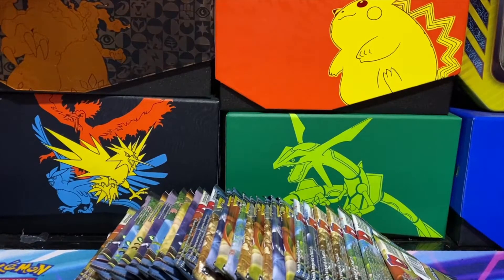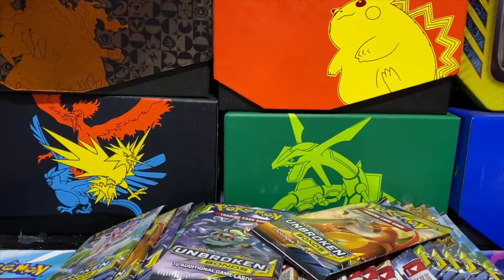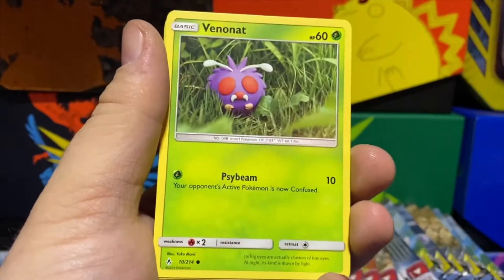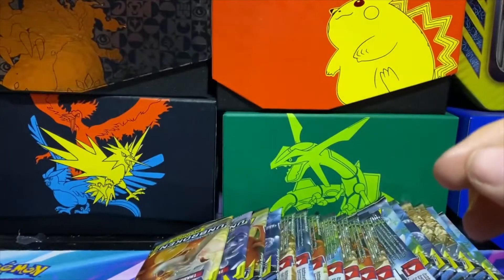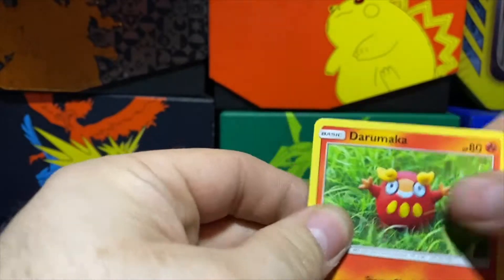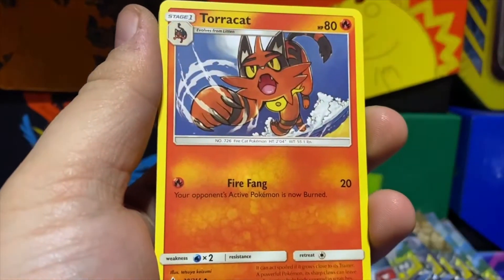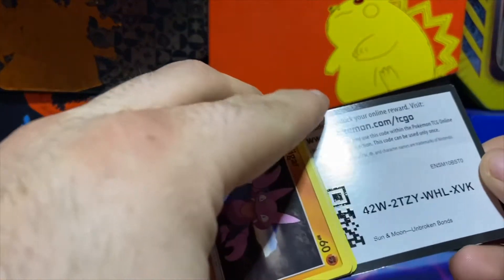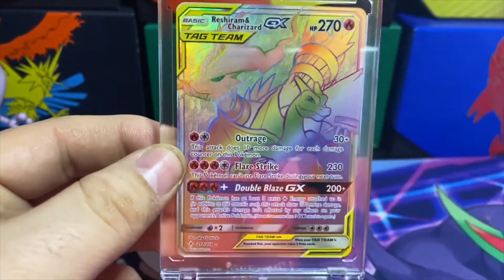Cant believe this happened!!!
Come check out this "booster box" opening we managed to put together.